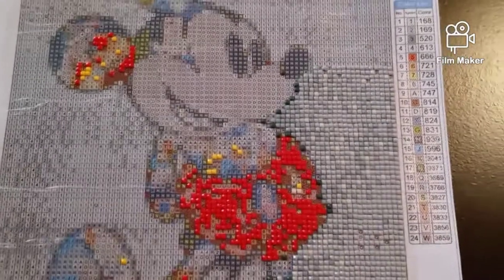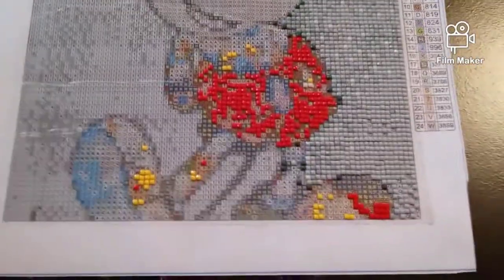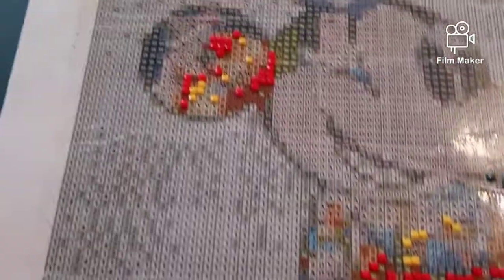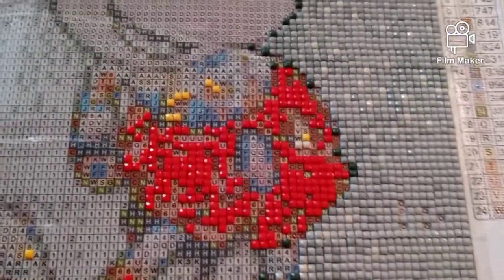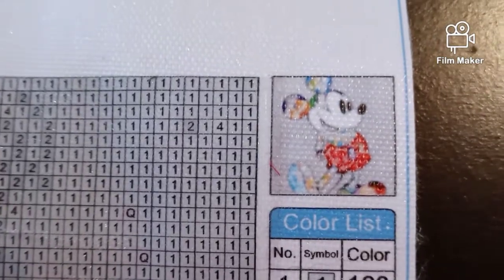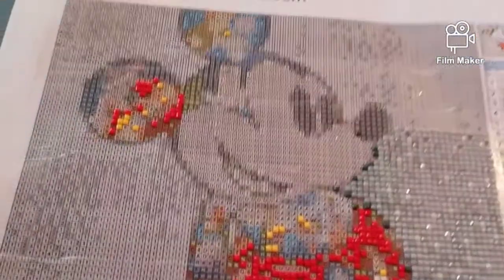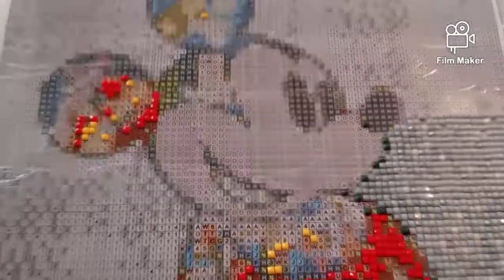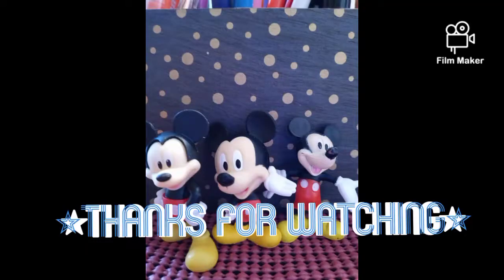💎 DIAMOND PAINTING 💎 UPDATE*